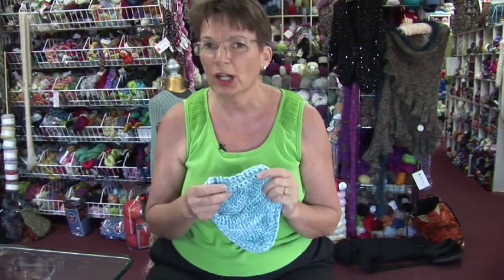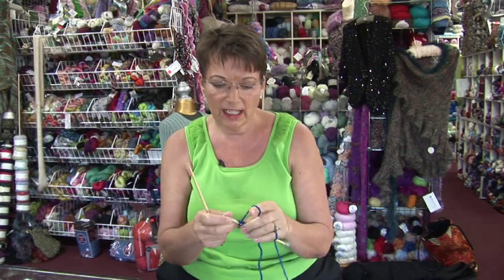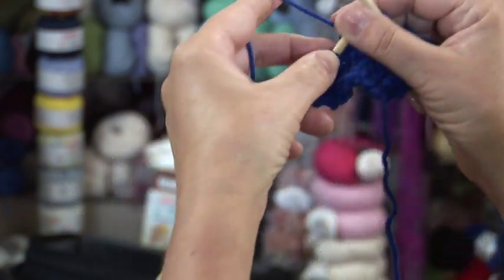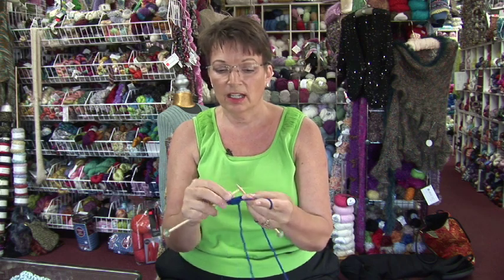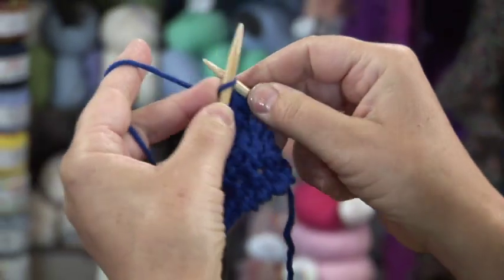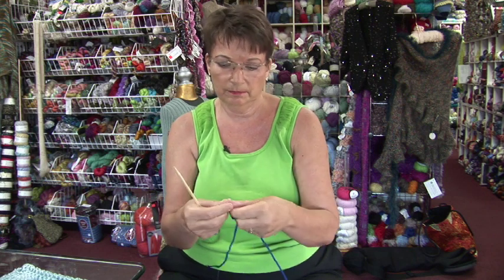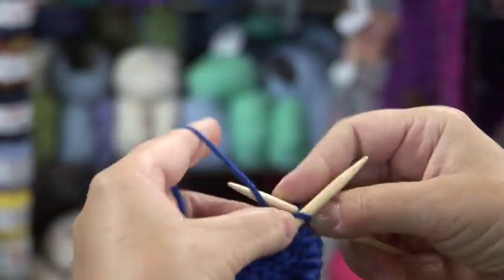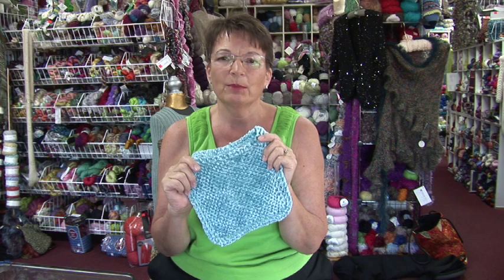How to Knit : How to Knit a Washcloth for a Baby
When knitting a washcloth for a baby, use a material like soft chenille yarn in order to make the washcloth comfortable for a baby. Find out how to knit a washcloth in garter stitch, and how to knit every row in the same way with help from a knitting instructor in this free video on knitting washcloths for babies.

Bio: Jan Runkel has over 15 years of experience in knitting and crocheting instruction and design. Runkel is currently the on-site instructor for Yarn Company of Palm Desert in California.